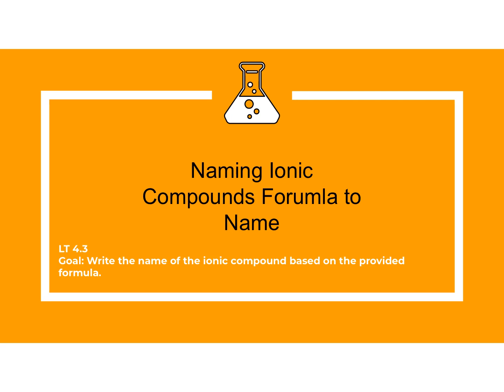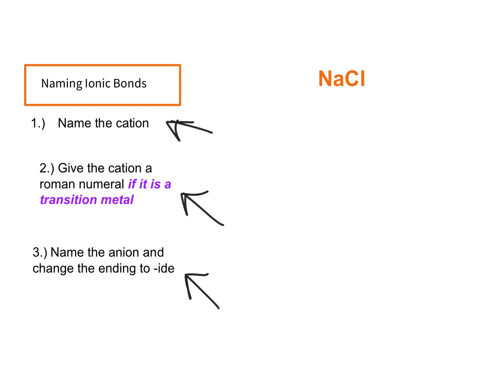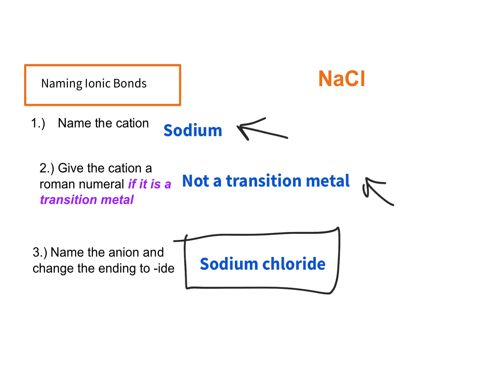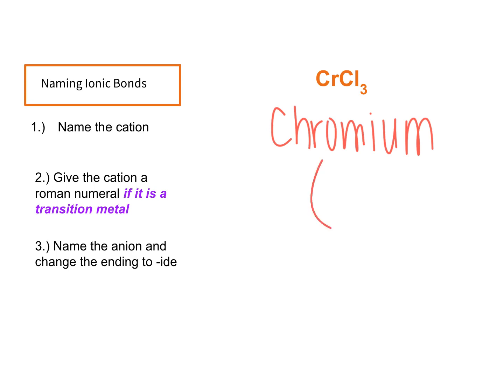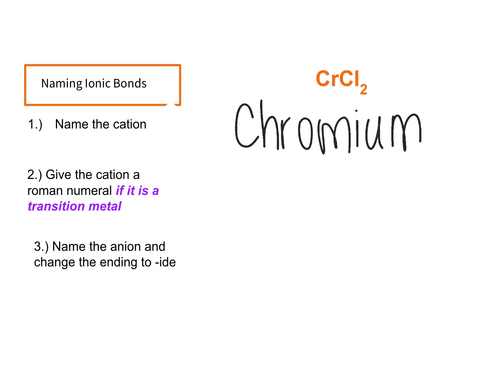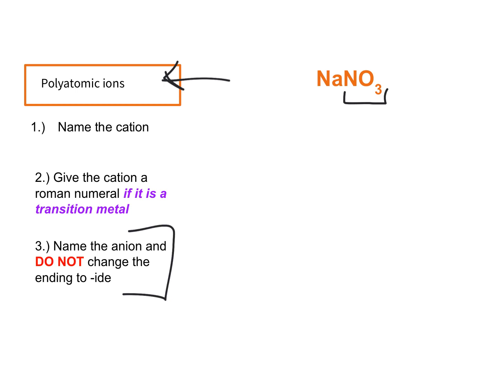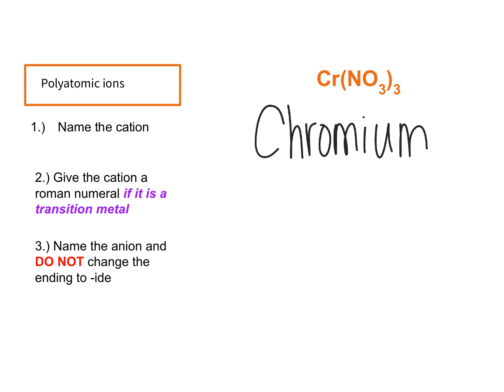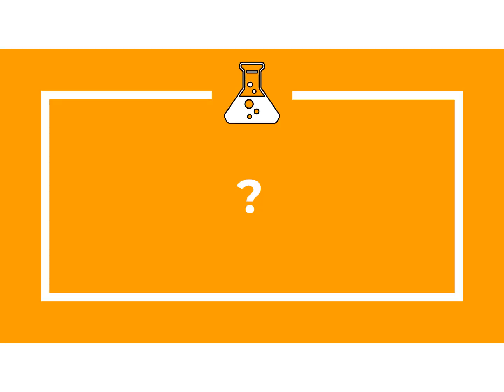Naming Ionic Compounds Formula to Name 1819.mp4